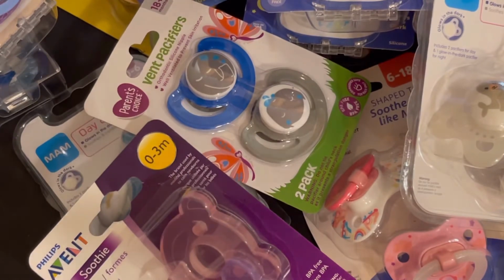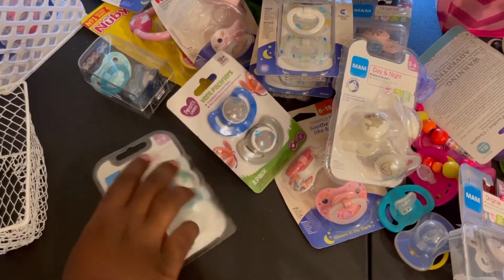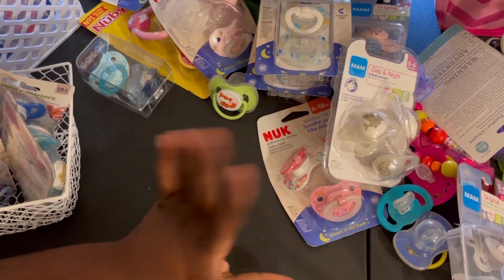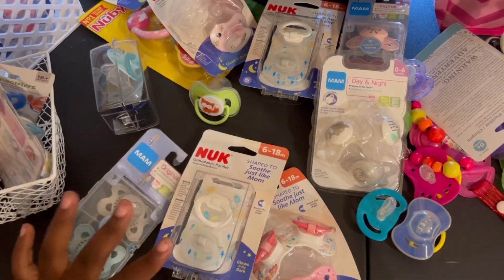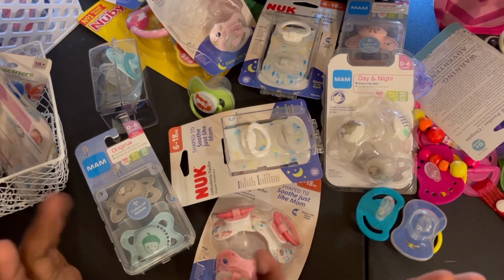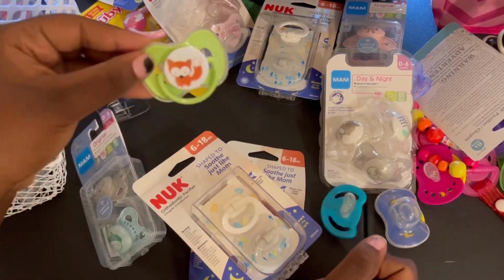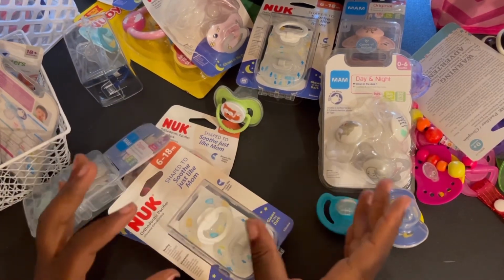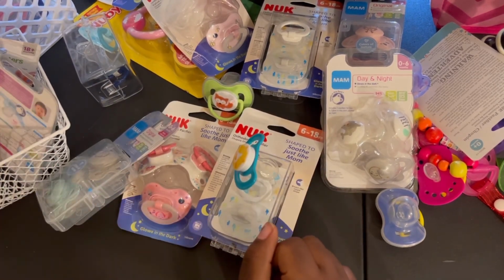Reborn Pacifier collection haul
Hope you guys enjoyed the video and I hope you like the more to come💛🤍

Instagram to stay in touch: Alexisreborns101

YouTube friends you should check out